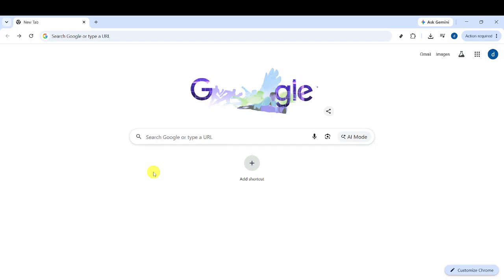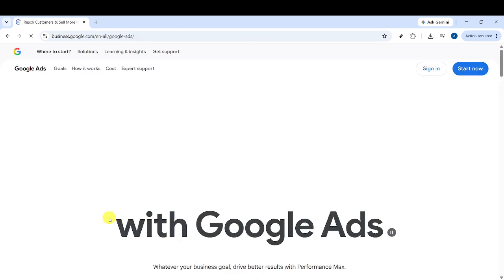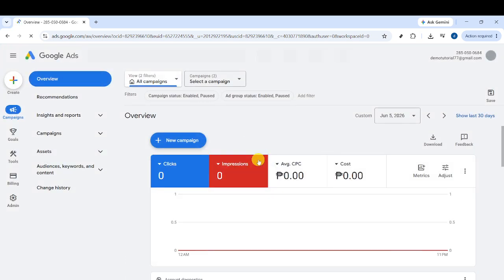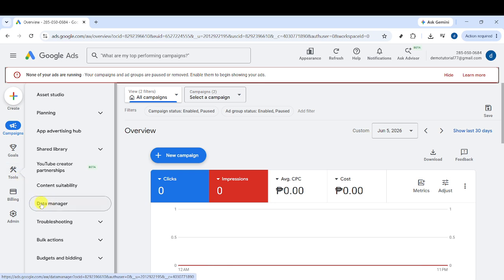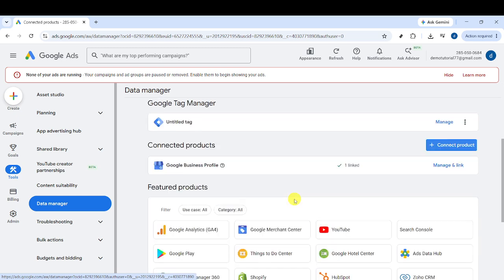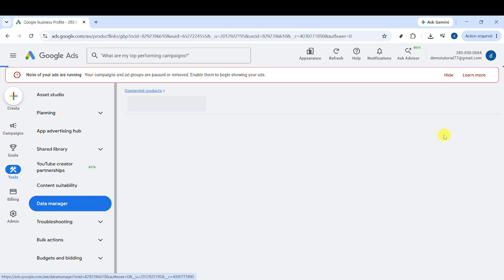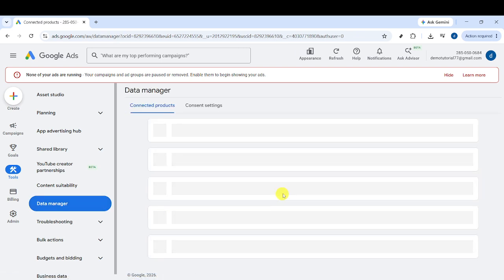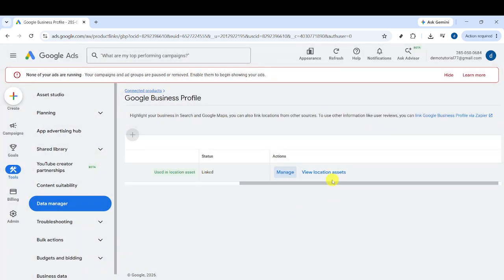How To Link Google Business Profile To Google Ads (2026) (Complete Guide)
Learn how to link Google Business Profile to Google Ads with this complete guide. This tutorial shows how to connect your business profile to Google Ads for better local visibility and improved ad performance.